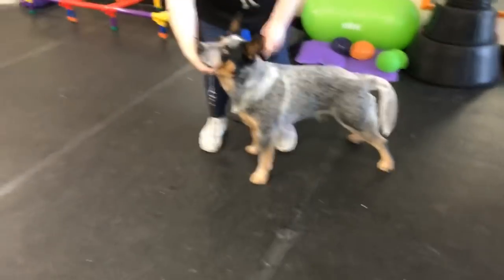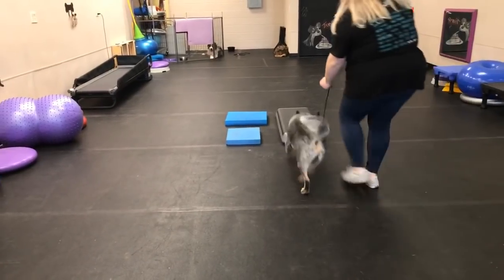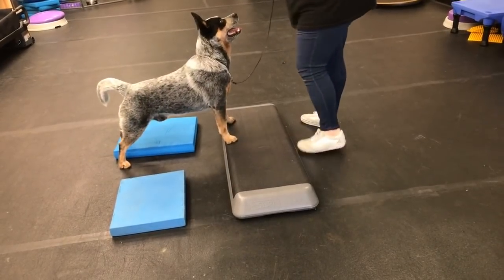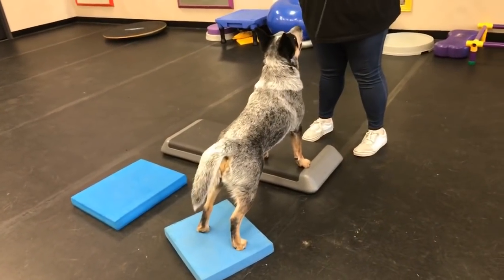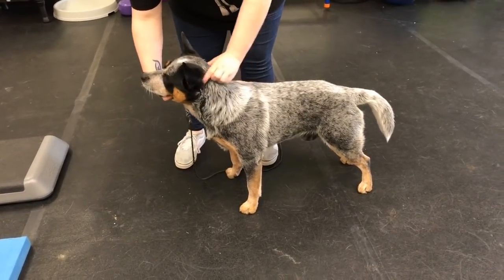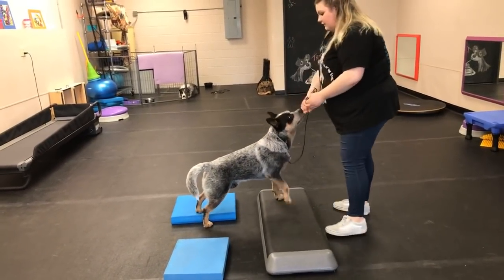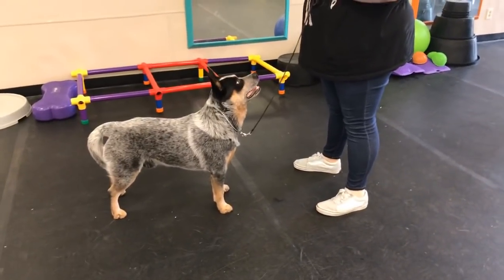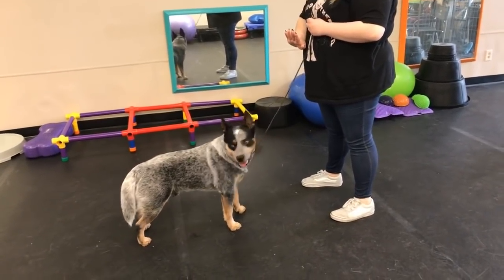Creating perfect free stacks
This is the most in-depth channel on creatively and efficiently Training to Handle and Groom dogs at a high competition level. See the latest techniques and the best products and tools available. The techniques taught in animal behavior will help every household.

Eric Salas is available for Private or group training worldwide. If you want a career in dogs, would like to host a workshop in your area, or just want your companion to be a better dog, contact Eric Salas today at

Than you